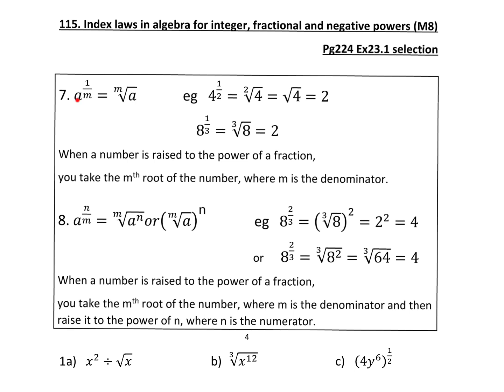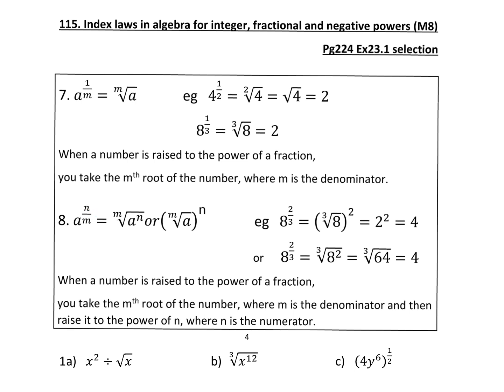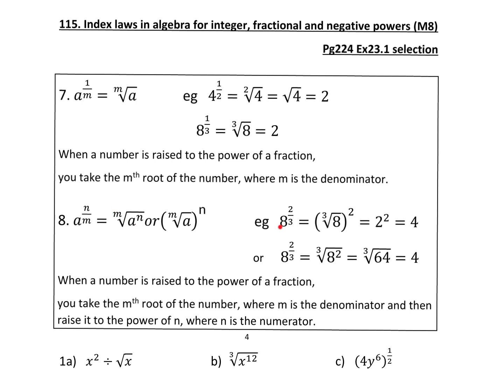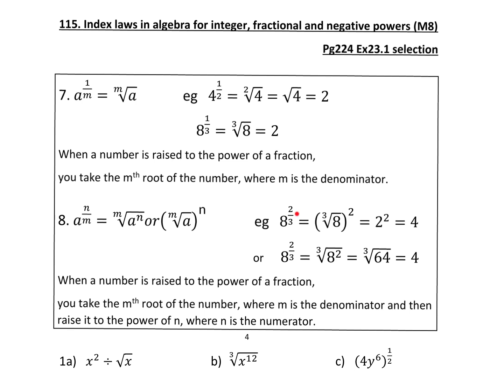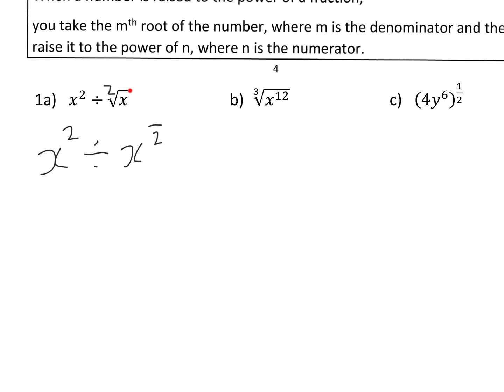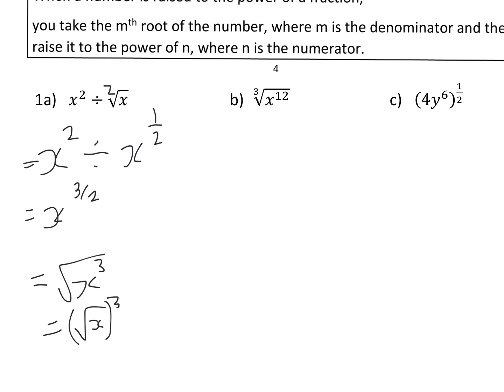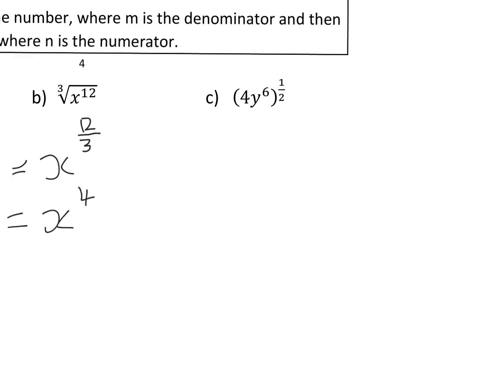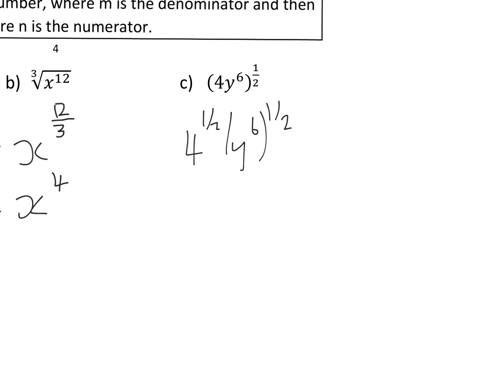Year 12 115. Index laws in algebra for integer, fractional and negative powers M8